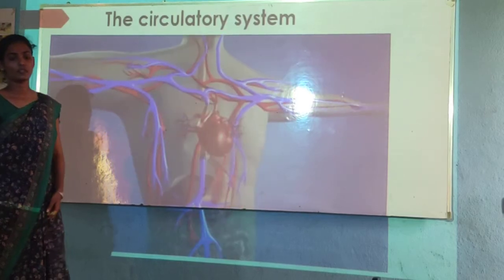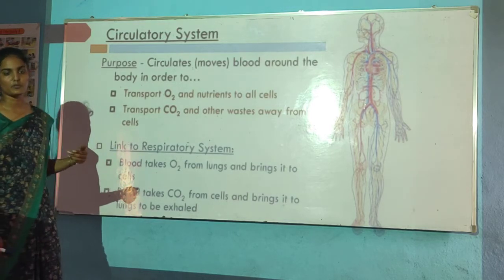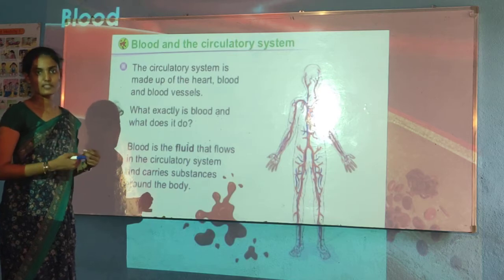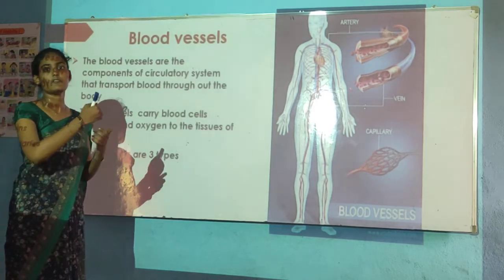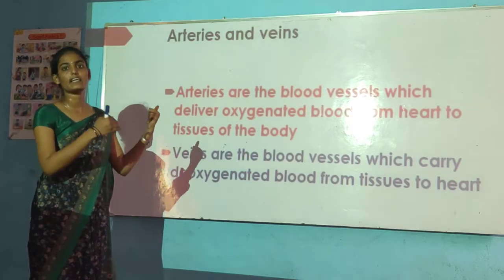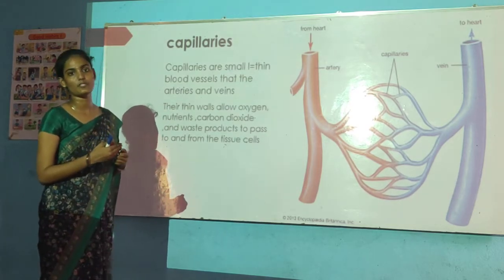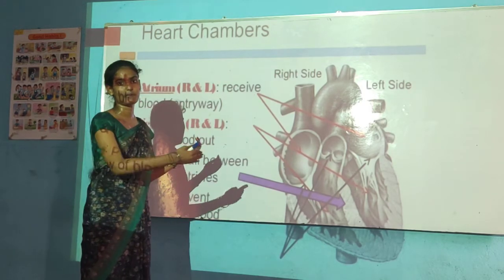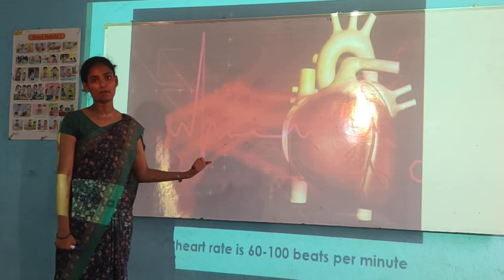Circulatory System Concept Explanation